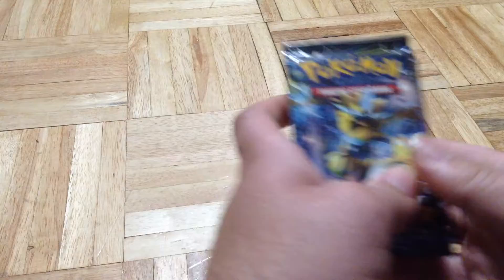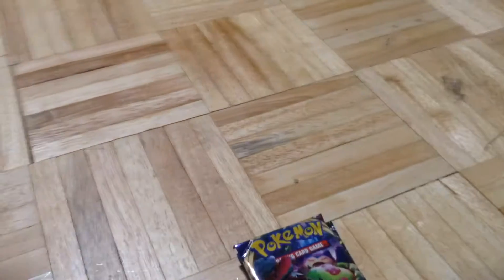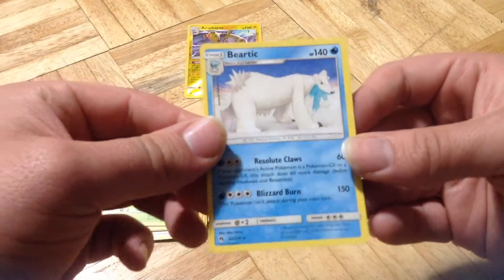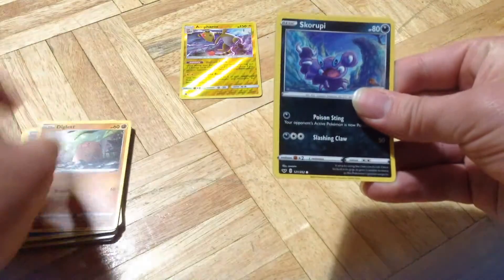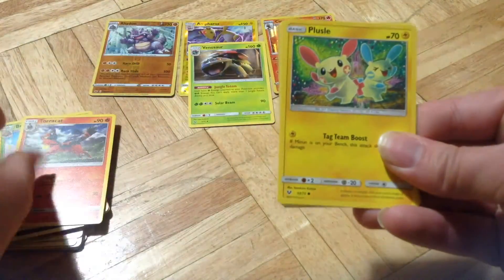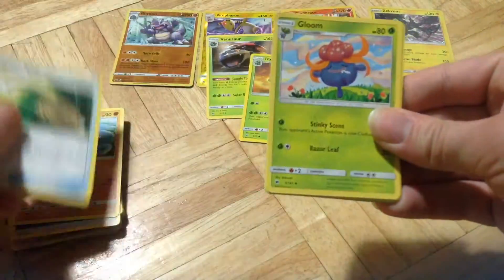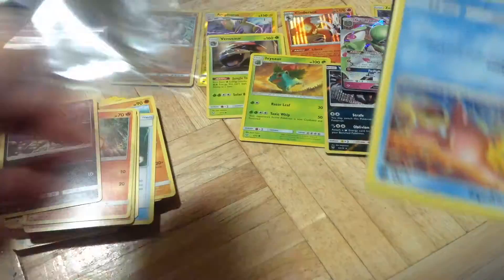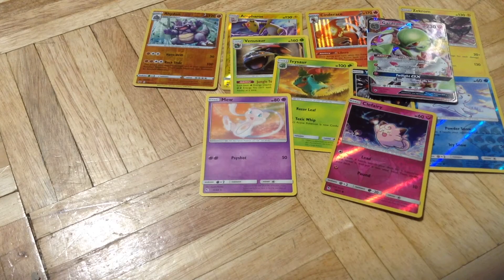Pokemon 5x Random Pack Opening Part 3